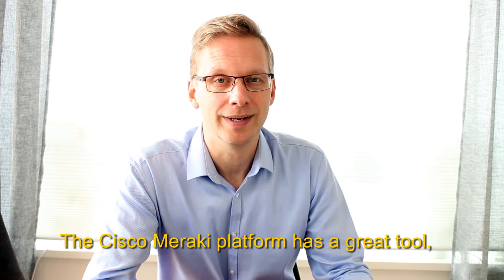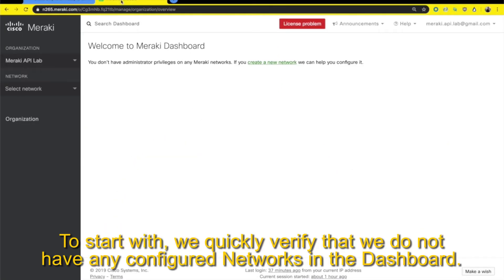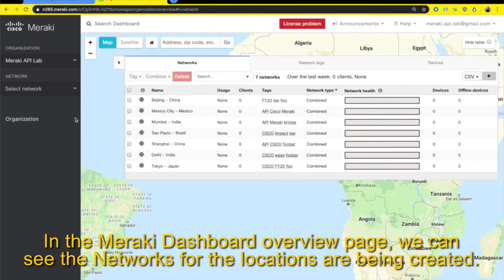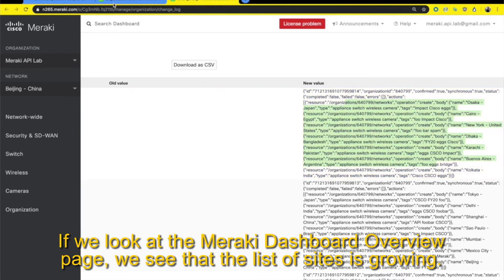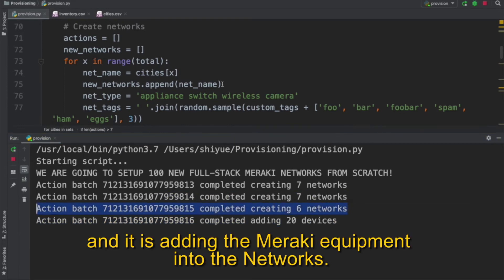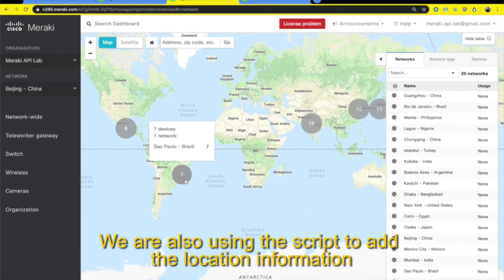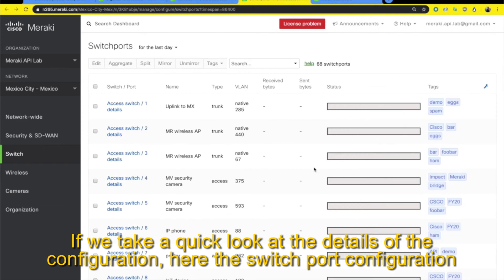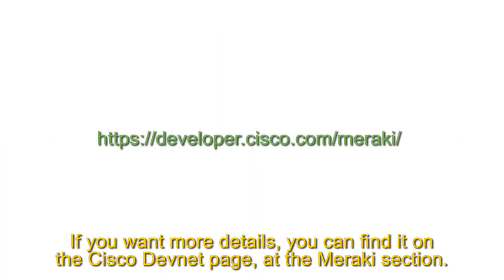Cisco Meraki - 100 within minutes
We take a quick view on how the Meraki Dashboard API can be used to create and configure 100 sites, with wireless networks, switches, firewalls and security cameras.